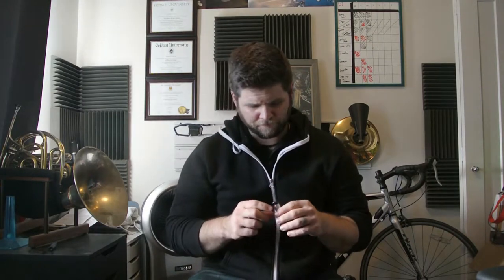build a better buzz pt.2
Another great exercise for beginners or players who tend to over compress the chops and squeeze the sound.

Check out the blog for brass routines: or for skype horn lessons